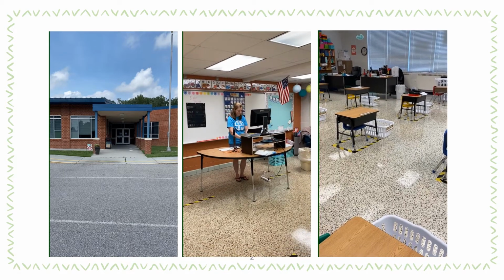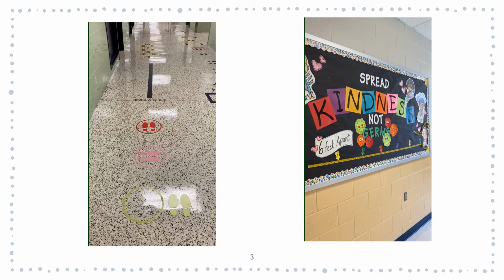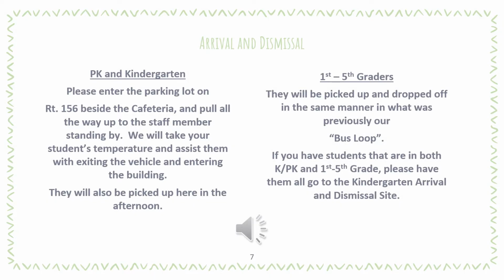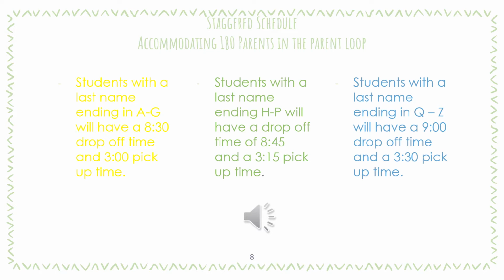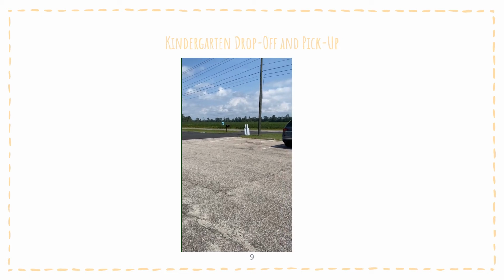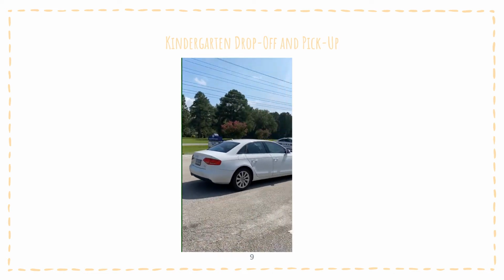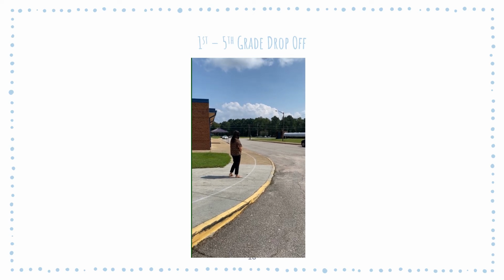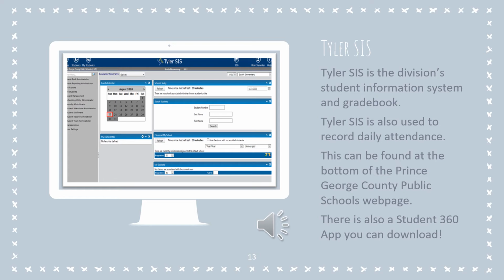Braswell Virtual Orientation 2020 2021